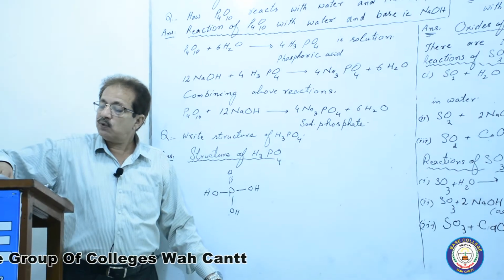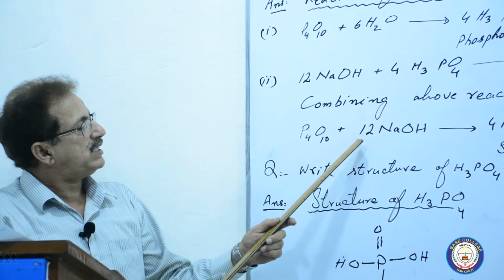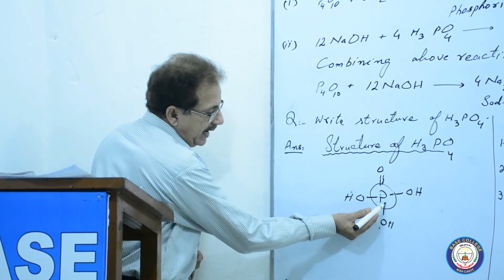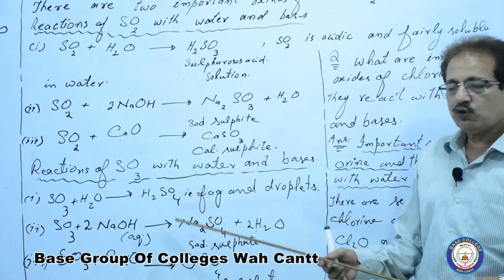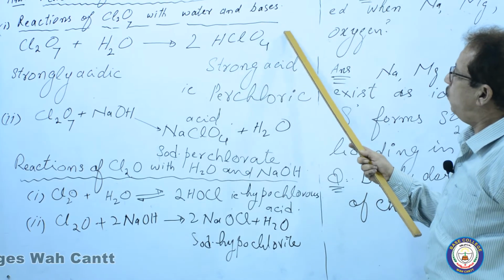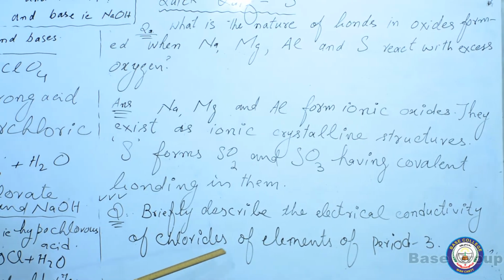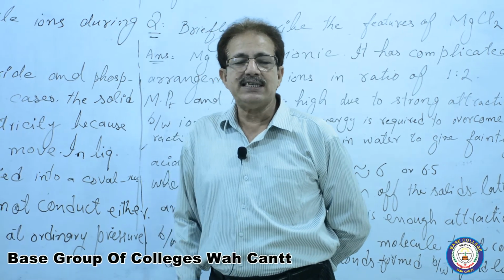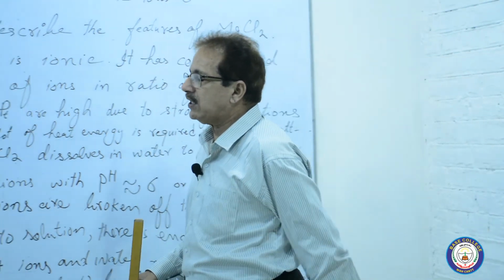Lecture 9 | Question & Answers Part1- Chemistry-II-Chapter 13